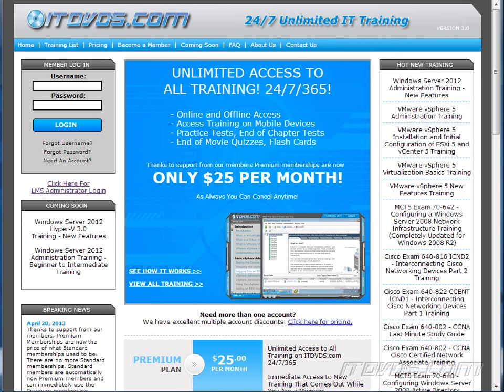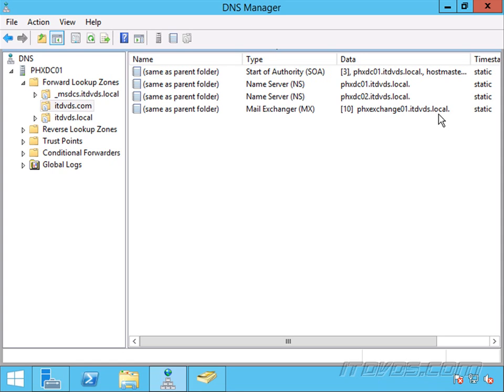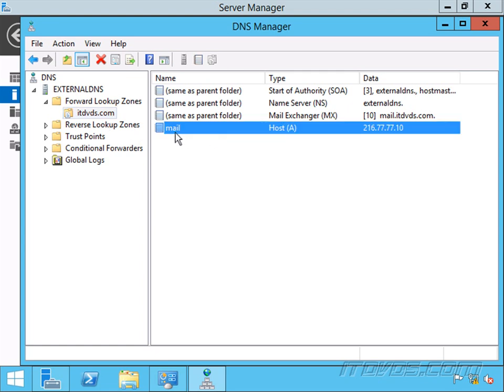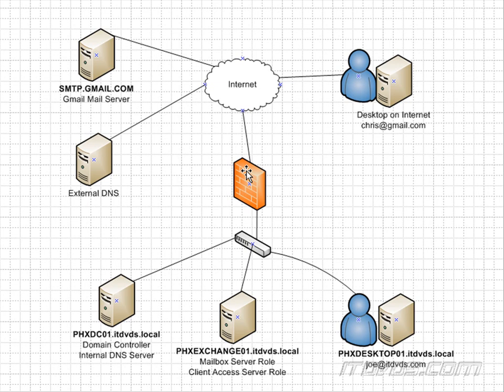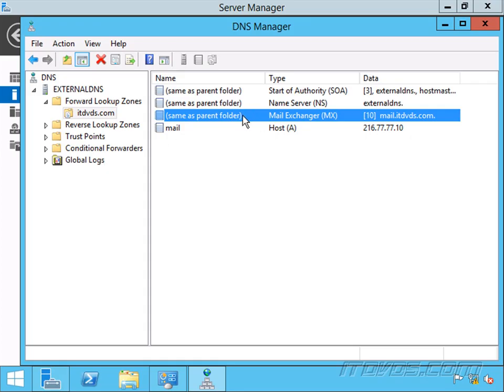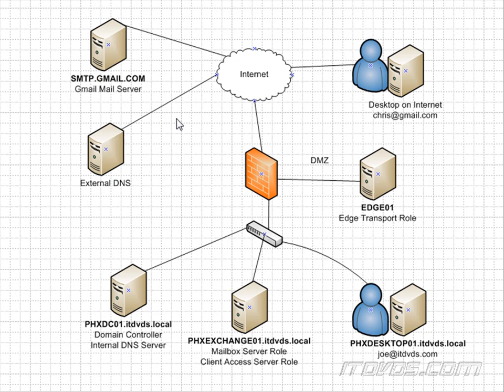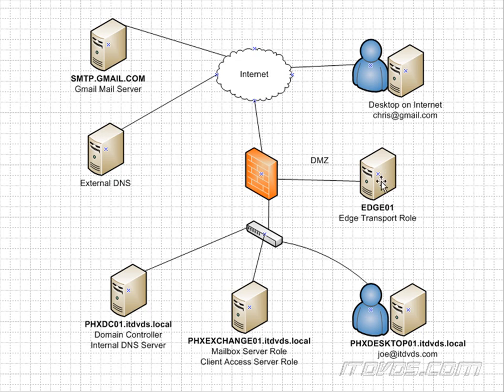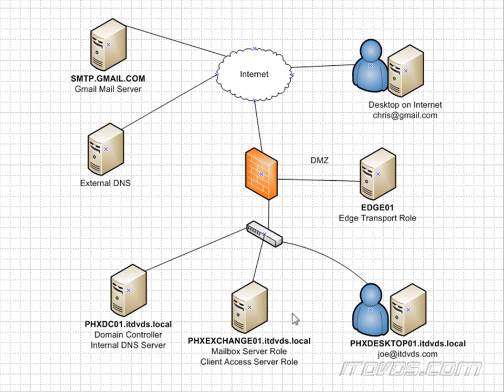Exchange 2013 - Understanding Internal vs. External DNS Part 2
that goes over what the difference between internal DNS and external DNS in an Exchange 2013 environment.  It is part 2 of 3.